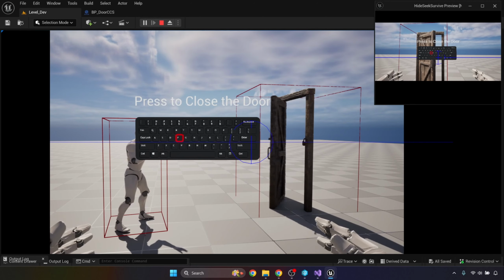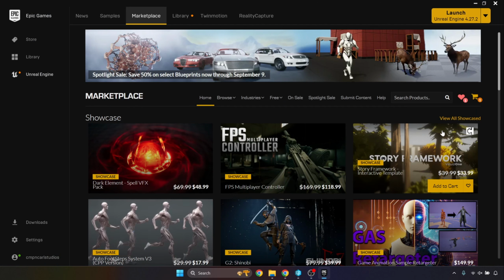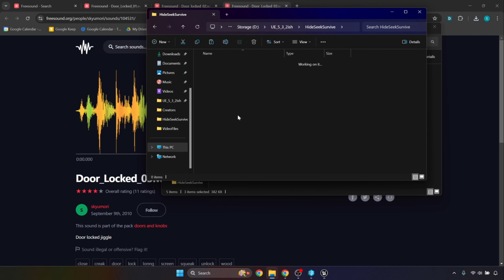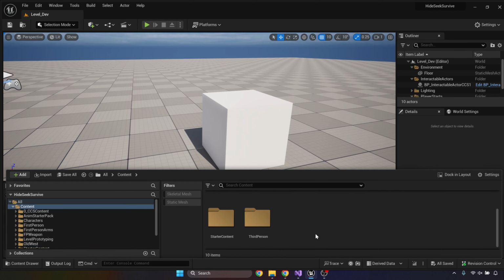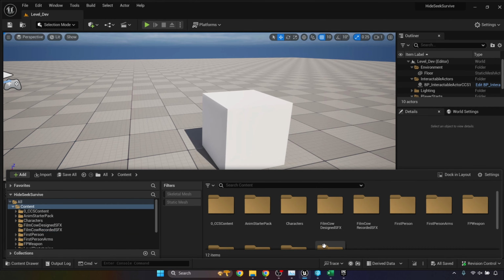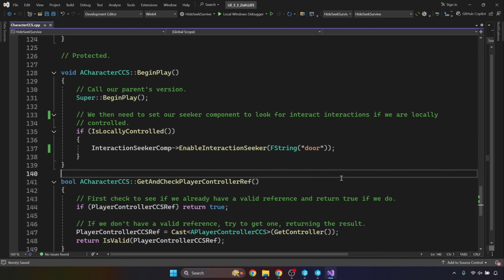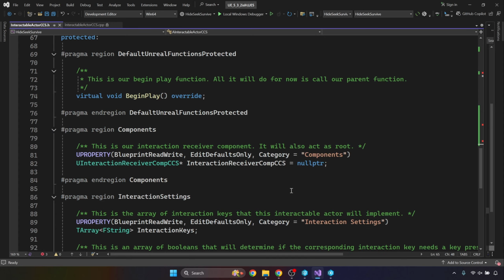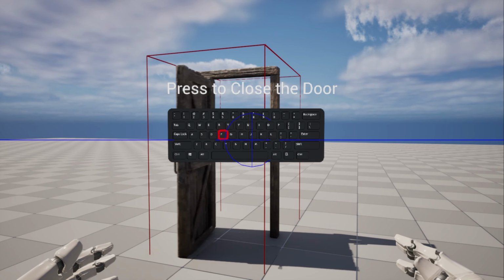How Doors Work in Multiplayer Games Part 1: Unreal Engine 5 Beginner to Pro Tutorial Series #35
Hey everybody! This is the thirty-fifth lecture of my Pro Unreal Engine Class. The goal of this class is to take you from whatever your experience level is with Unreal or software development in general, all the way to the point where you're ready to get a job as a Game Developer. I am making sure to show every single step of the process and teach good habits from the start, but rest assured that all this tedium will pay off in the long run.

In this one, we start off our work on our replicated door system that will work in standalone, dedicated server, and listen server configurations. We download some assets, create some classes and get into the C++ changes we'll have to make to get this system working.

Chapters
0:00 - Intro
0: 25 - Jira Board
1:09 - Download Assets
4:15 - Import Assets
8:51 - Create Classes
10:24 - C++ Changes
14:53 - Outro